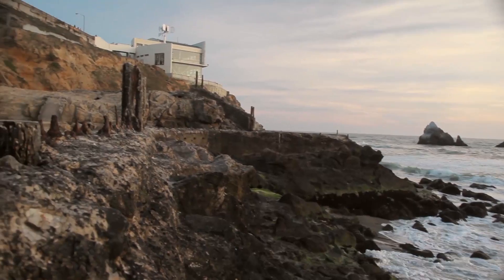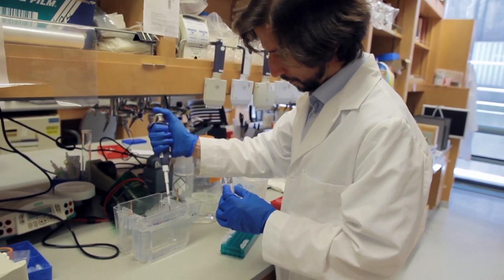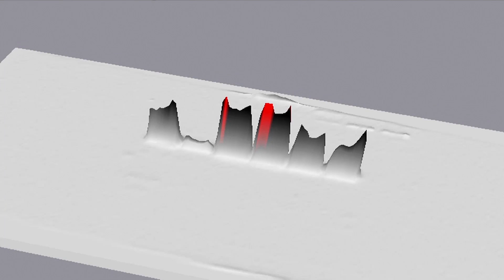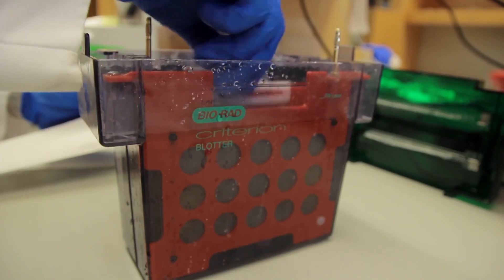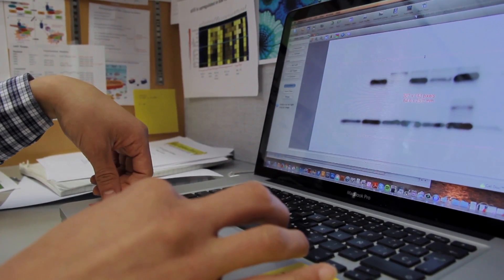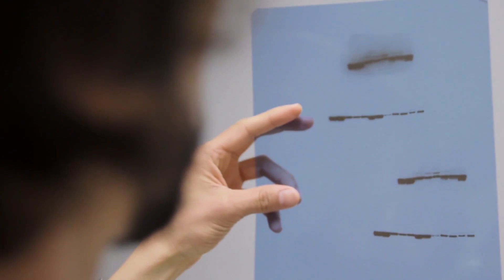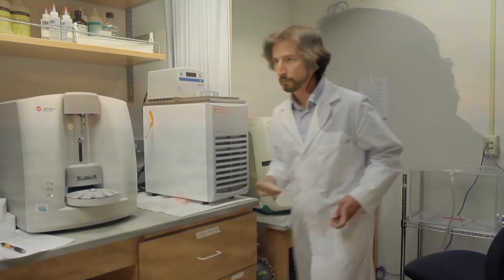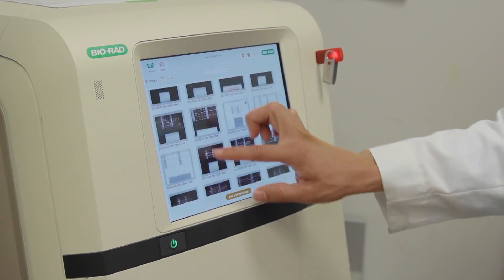Using the ChemiDoc™ Imaging System to Find Leukemia Targets at UCSF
Leukemia researcher Ernesto Diaz-Flores (University of California, San Francisco) describes how the ChemiDoc Imaging System helped him improve his western blot imaging, enabling him to identify relevant therapeutic targets. An avid photographer, Prof. Diaz-Flores also talks about the links between his art and his science and technologies that help him in both fields.

Bio-Rad's new ChemiDoc Imaging System features multiple imaging capabilities for gel and western blot imaging with superior sensitivity, exceptional image quality, and outstanding versatility. Utilize multiple sample types and detection methods including fluorescence, chemiluminescence, and colorimetric detection plus proprietary stain-free imaging (only with Bio-Rad's stain-free gels).

Outstanding features of the ChemiDoc Imaging System:

• Sensitivity and resolution equal to film
• Superior signal-to-noise ratio and dynamic range
• Intuitive software and interface optimizes data gathering